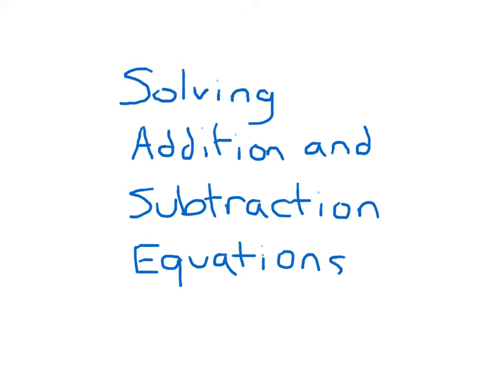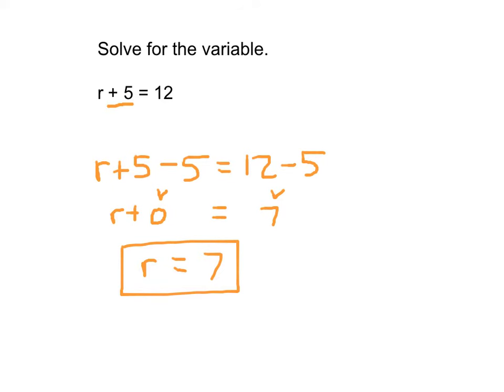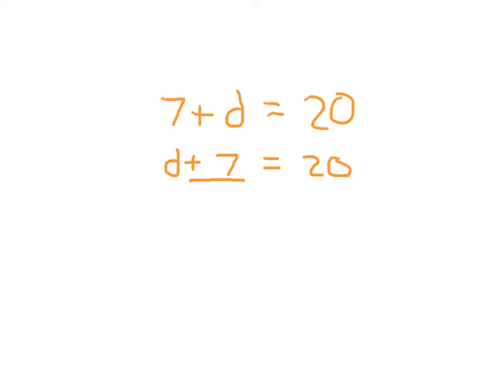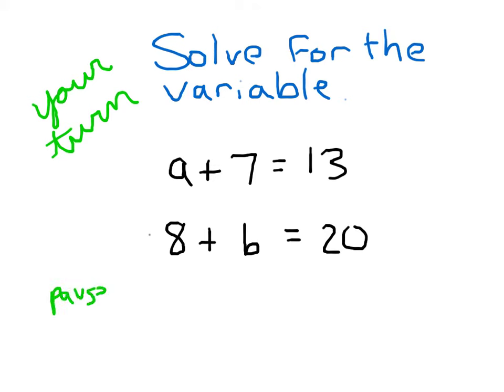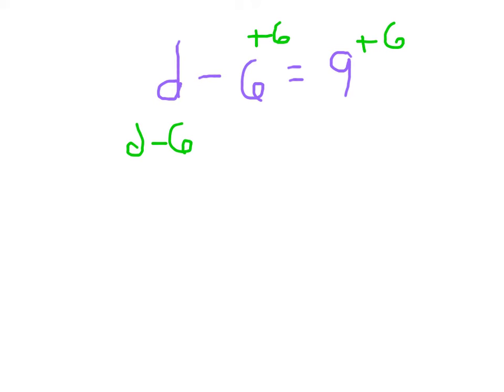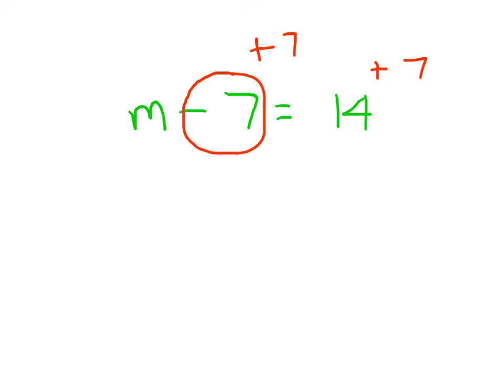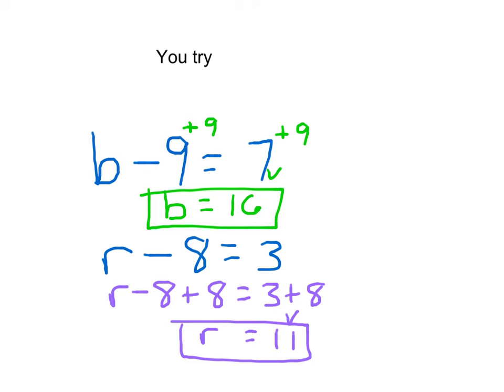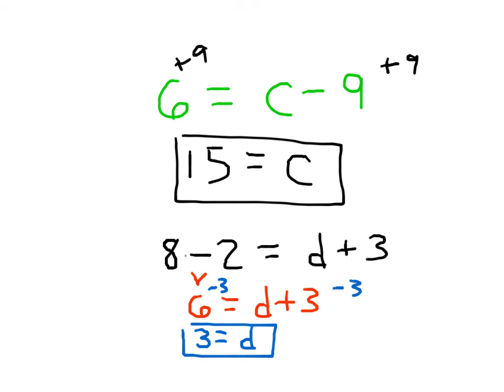Algebra - Solving Addition and Subtraction Equations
Within this video, you will learn more about solving addition and subtraction equations by adding and subtracting the same number from both sides.  i.e.
b + 2 - 2 = 7 - 2 (subtract 2 from both sides)
b = 5